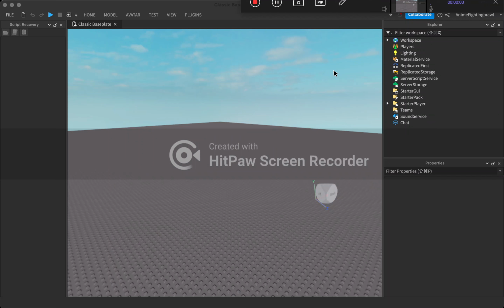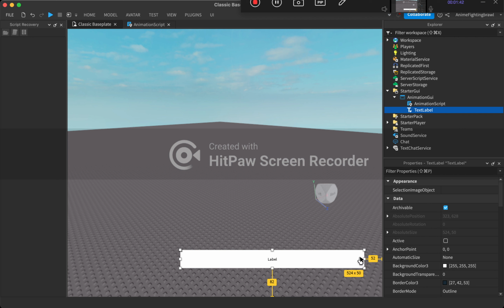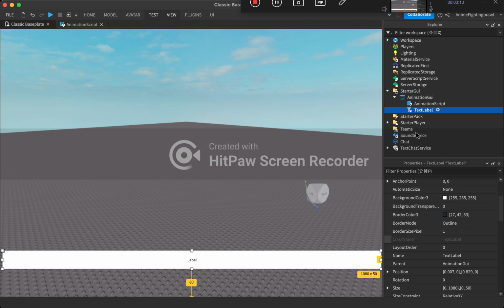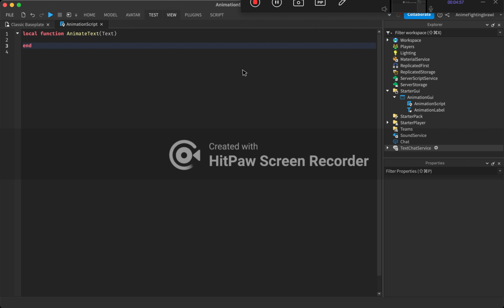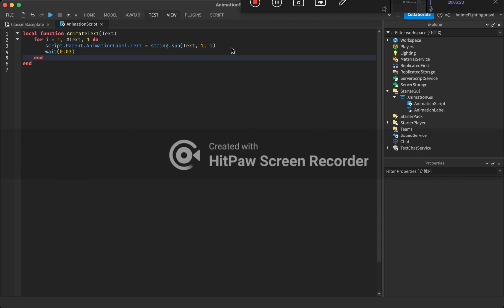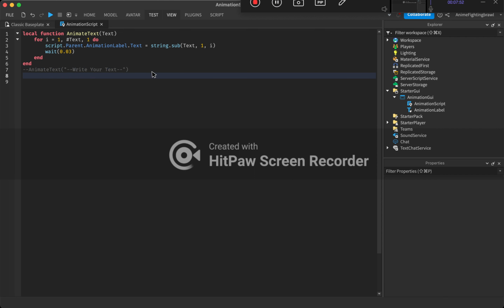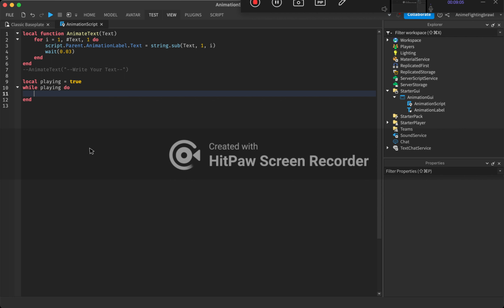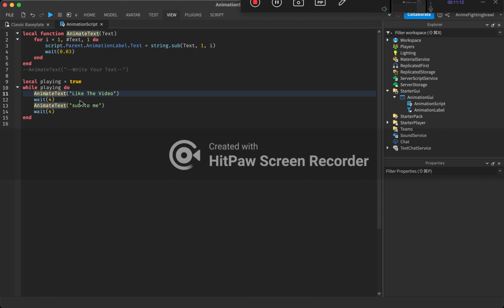How To Animate Text Roblox Studio